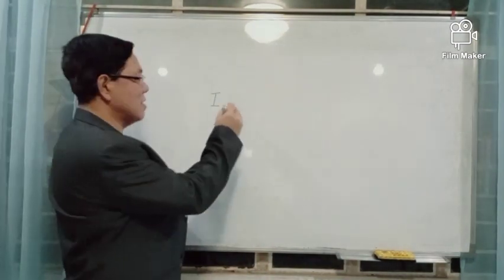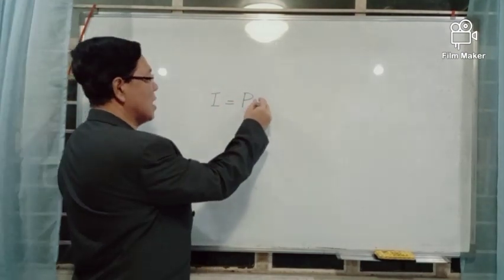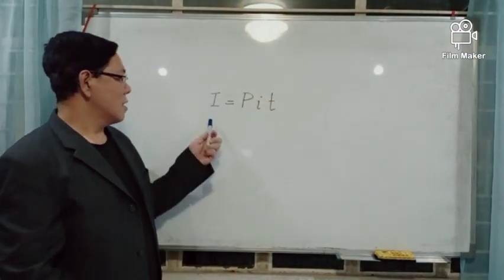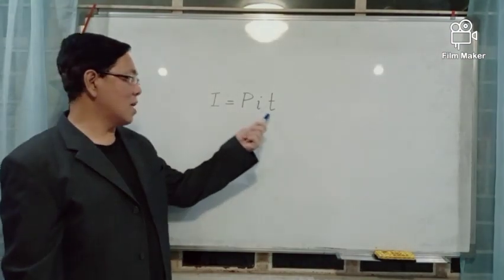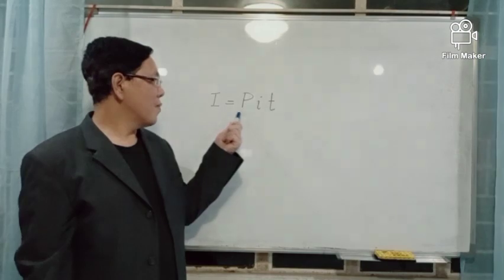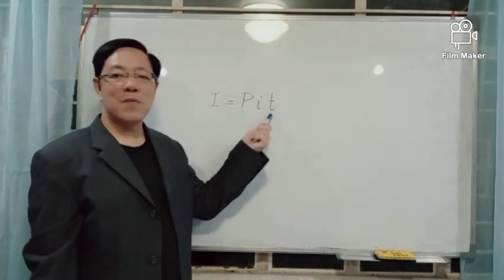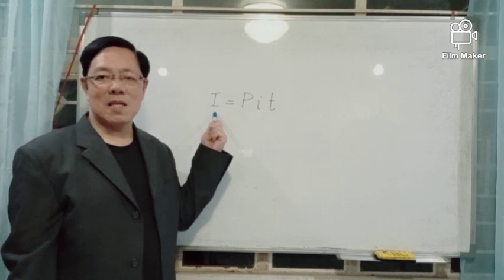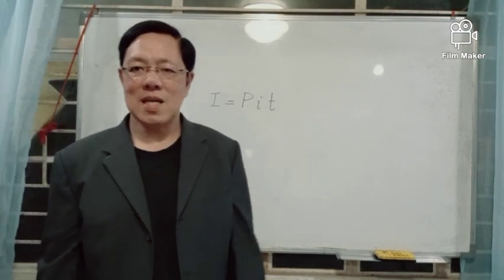ART TEACHES BUSINESS MATHEMATICS: LESSON 1-SIMPLE INTEREST